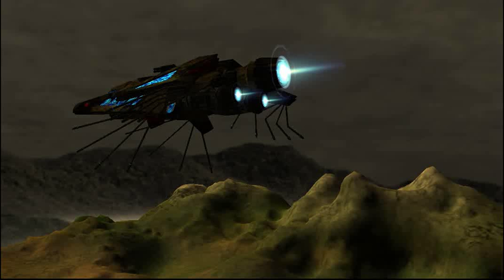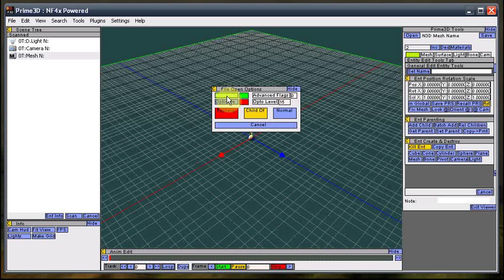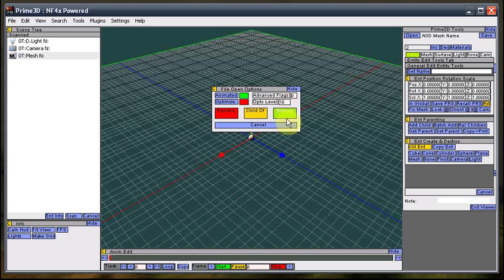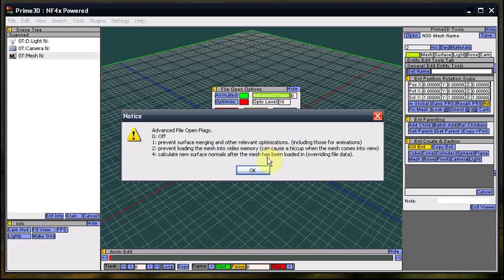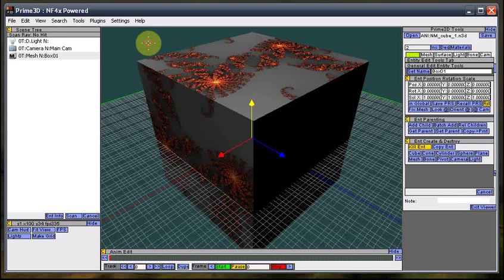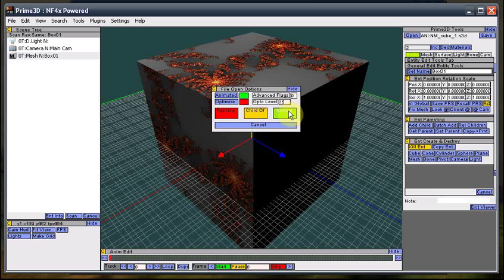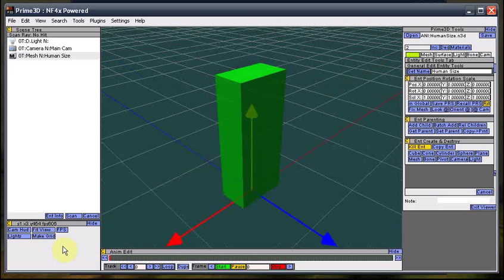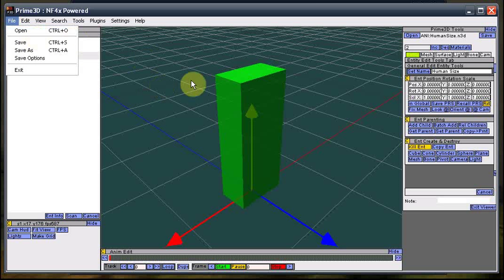P3D FIle Open and basic mesh importing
( Note: my app has nothing to do with .p3d format or ZModeler )

that is a free version i made to support the byof project .